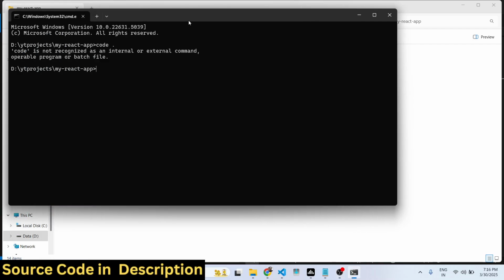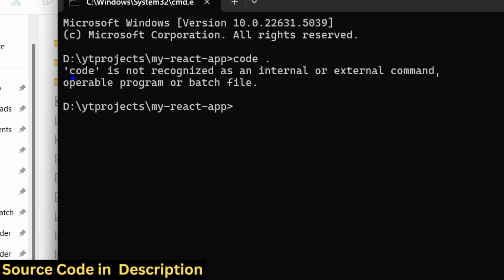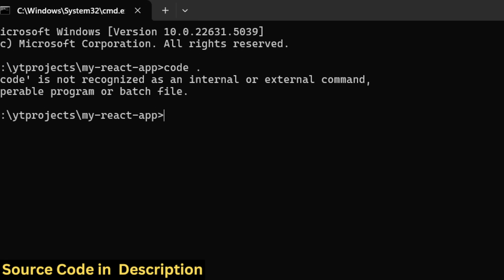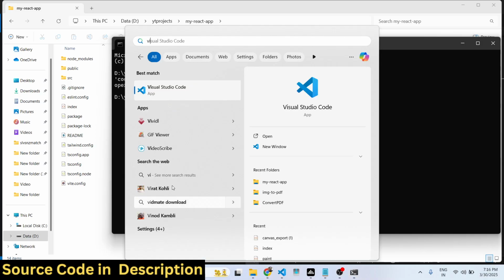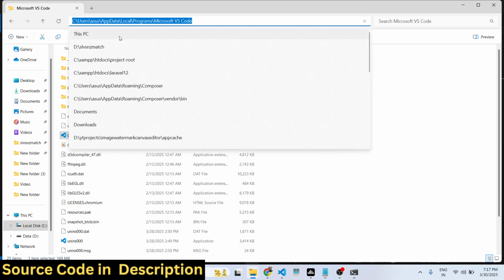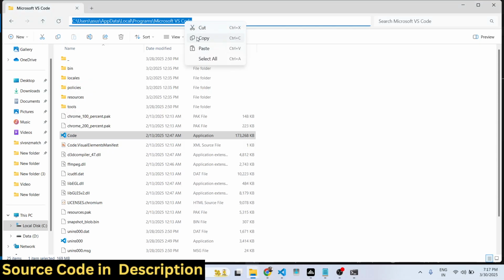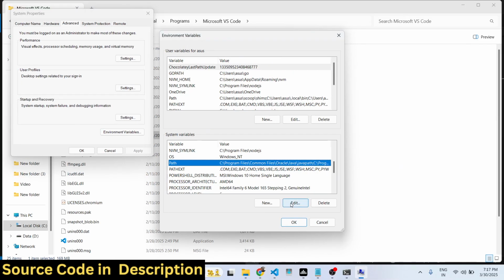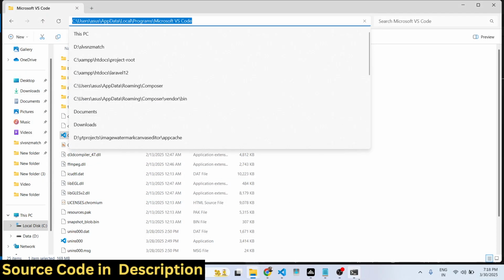How to Fix Visual Studio Code code . is not recognized as an internal and external Command in CMD